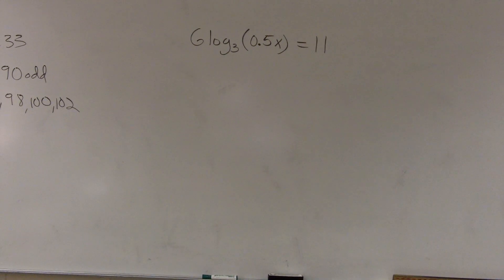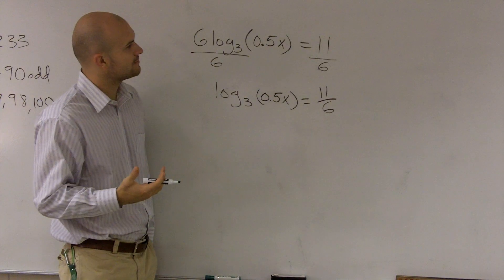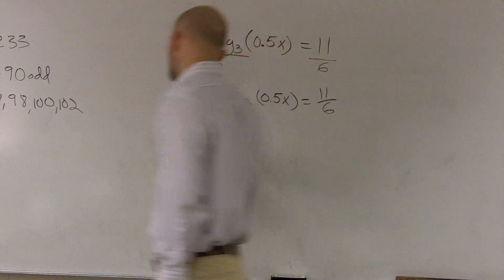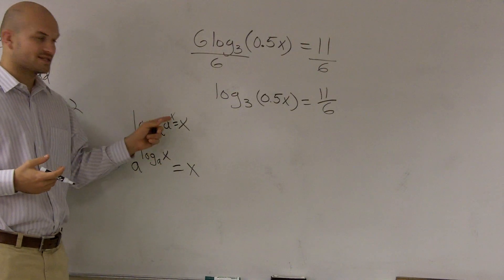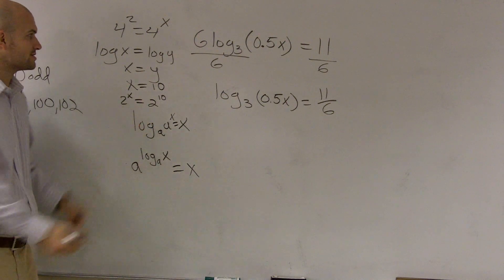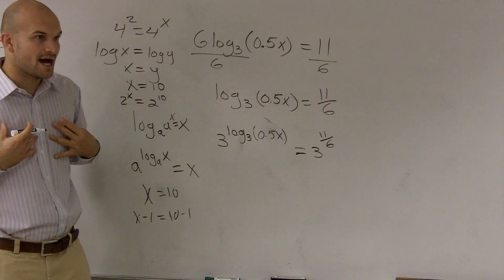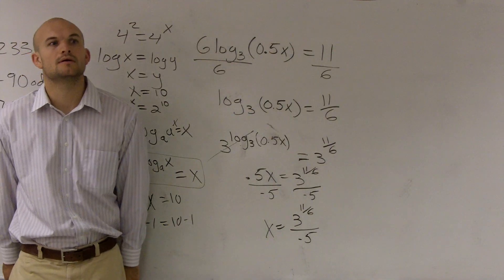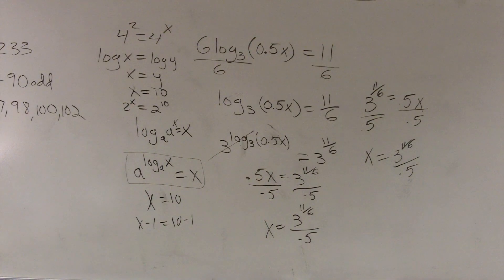Solving an logarithmic equation